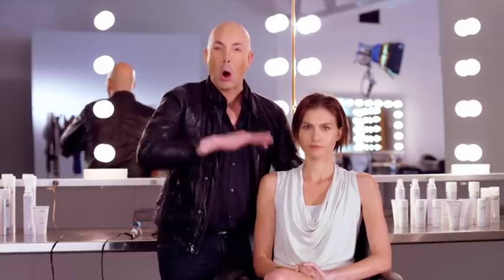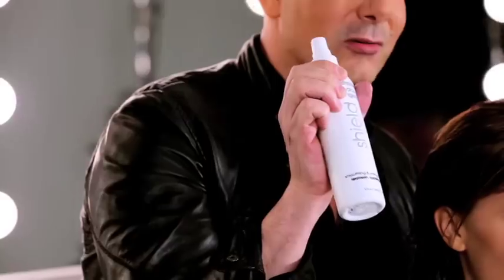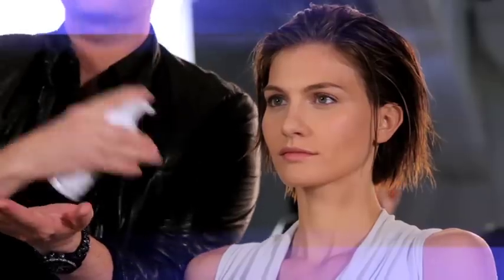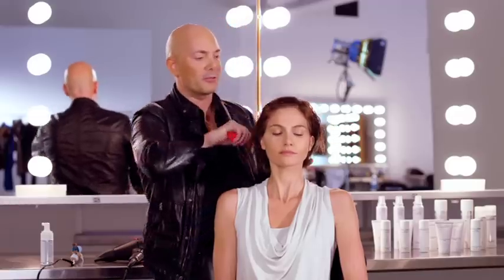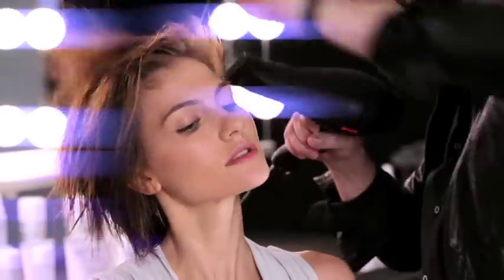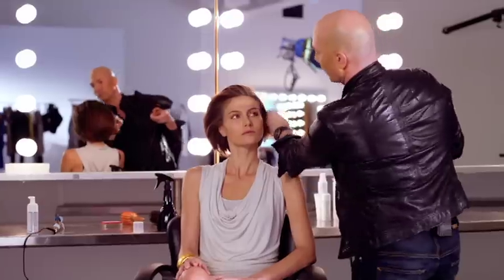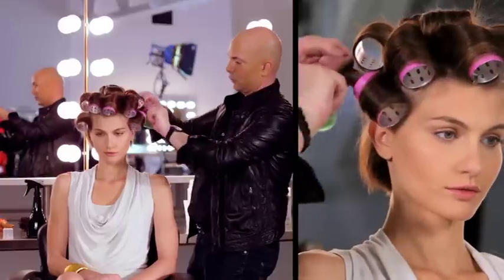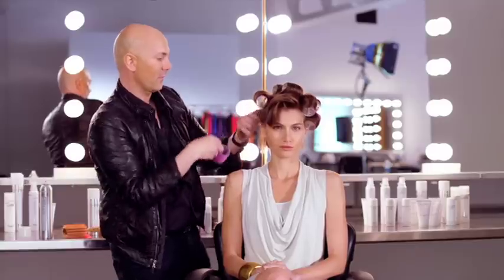Full Fun & Fabulous Short Hairstyle Tutorial with David Evangelista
With over 20 years of industry experience, this hair care visionary and red carpet regular has created his own collection using innovative ingredients and unique combinations.  Get a hot look for short hair in this quick and easy tutorial--perfect for back to school and fall!